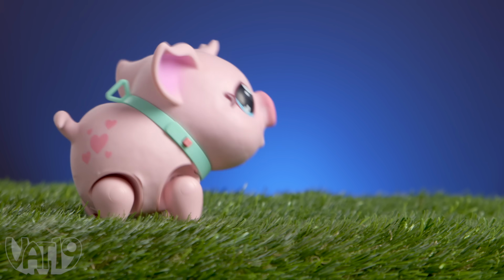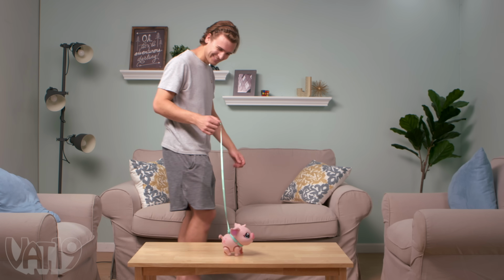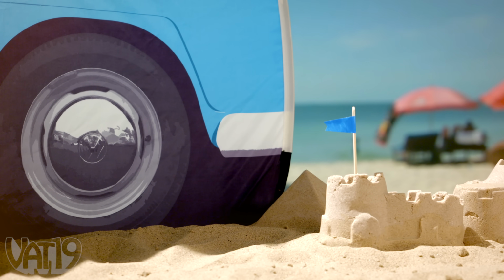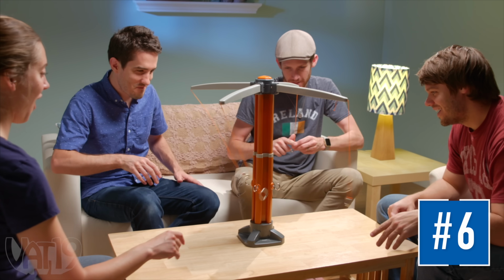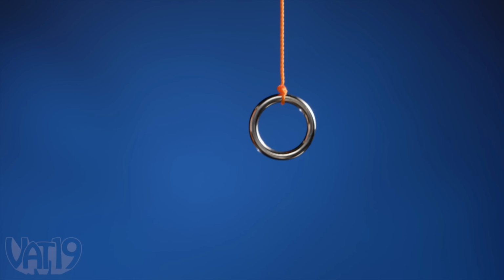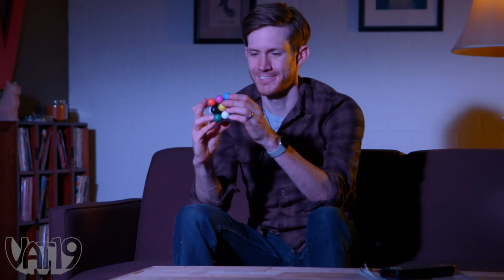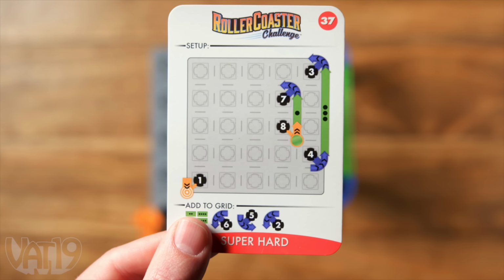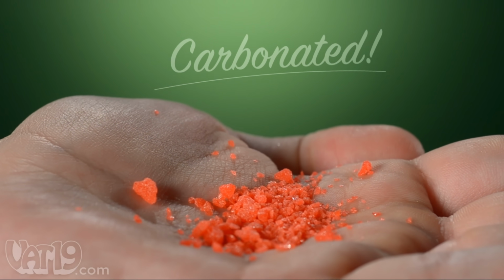You Will Hate This Toy.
00:00 - Intro
00:12 - My Pet Pig
01:18 - Document Dunk
02:30 - VW Bus Play Tent
03:22 - Geomatrix Building Blocks
04:20 - Tiki Toss
05:49 - Molecube
06:46 - Q-BA-MAZE 2.0
07:51 - Roller Coaster Challenge
09:09 - Cotton Candy Infused with Pop Rocks
10:20 - Wildly Noisy Wooden Thing